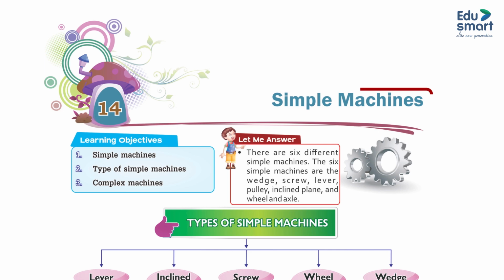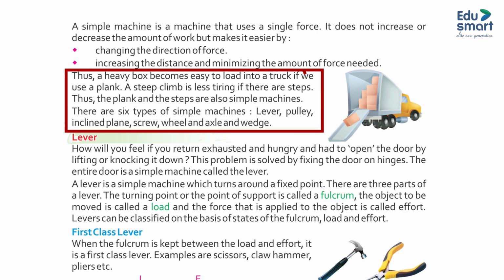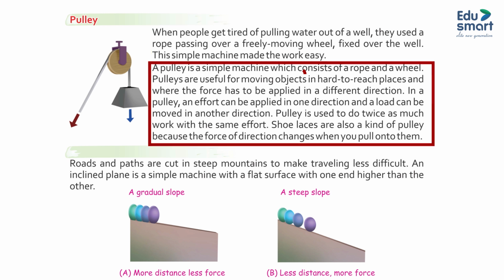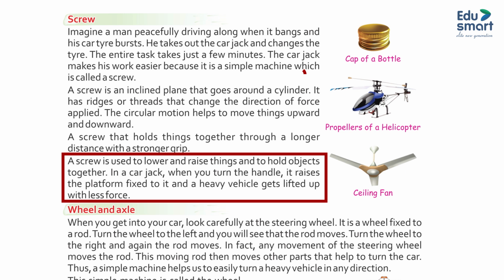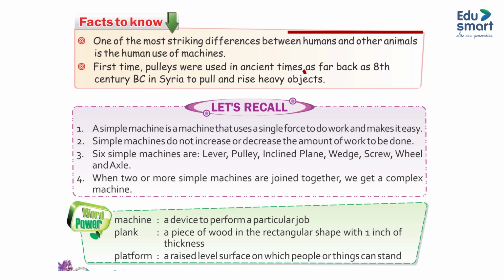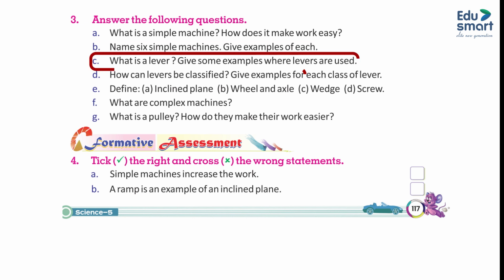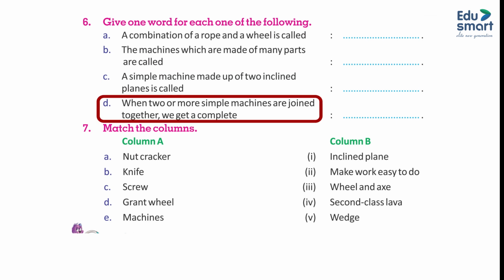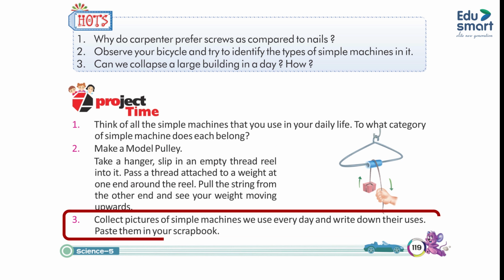Chapter 14: Simple Machines | Science | Class 5 | KS Printing House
Discover how simple machines make our work easier with this engaging chapter! ⚙️ Learn about different types of simple machines and their applications.

📌 Highlights:
• Understanding levers, pulleys, inclined planes, and more
• Learning how simple machines reduce effort
• Fun experiments to observe simple machines in action

Make learning physics exciting and interactive with this hands-on lesson! 🌟